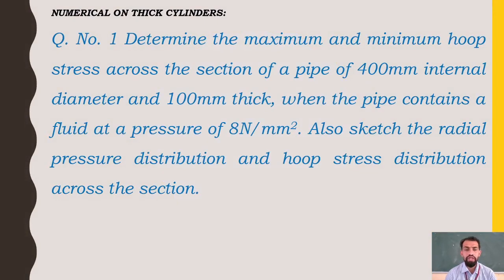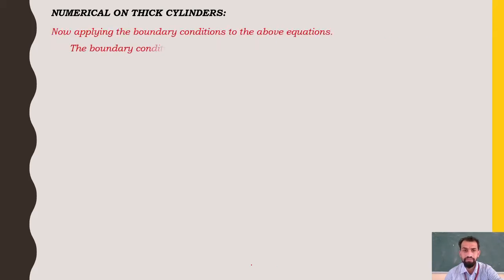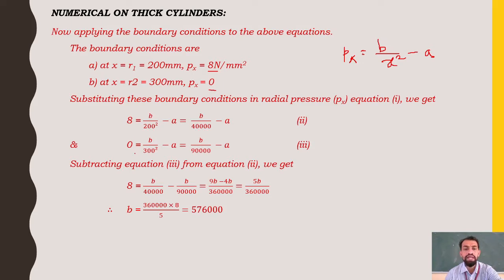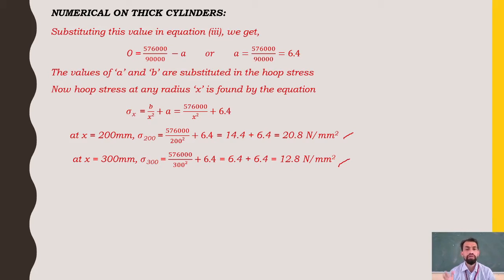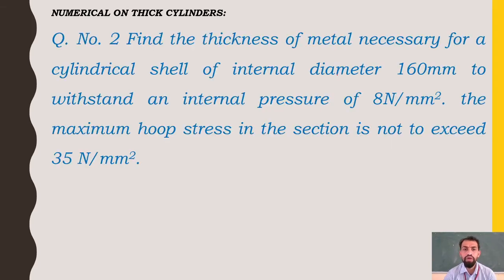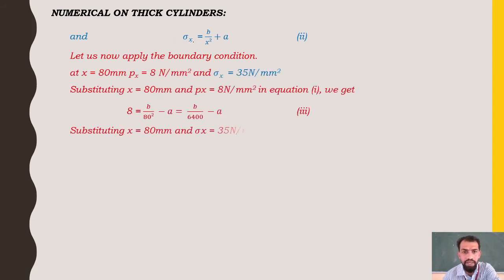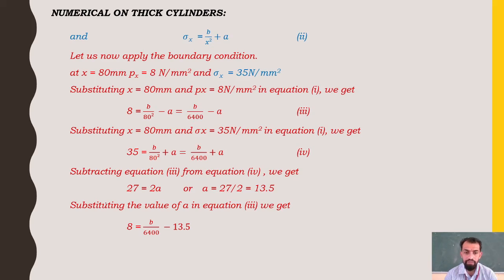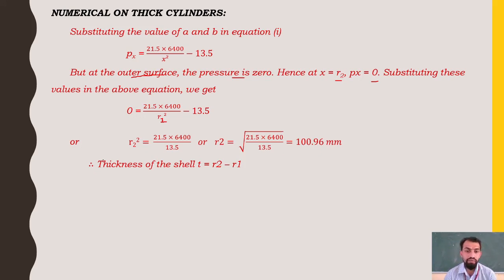Class 38 Thick Cylinders M 2 Numerical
Numerical related to Lames Theorem